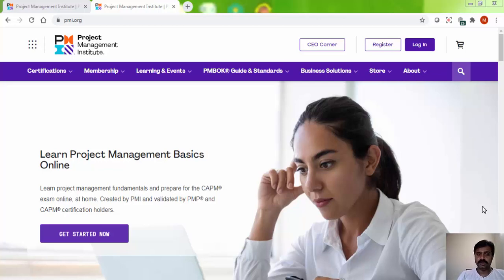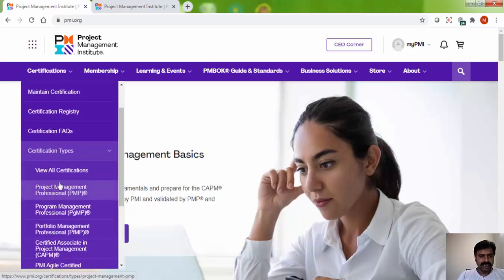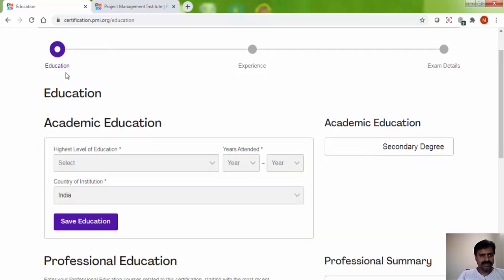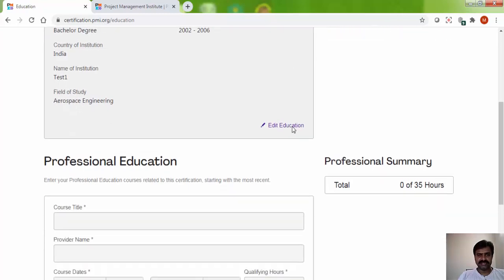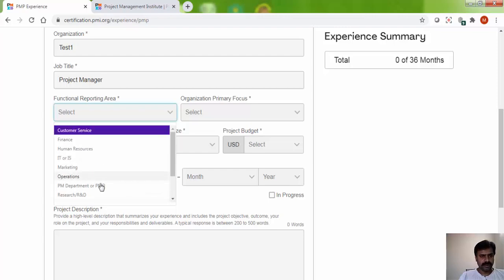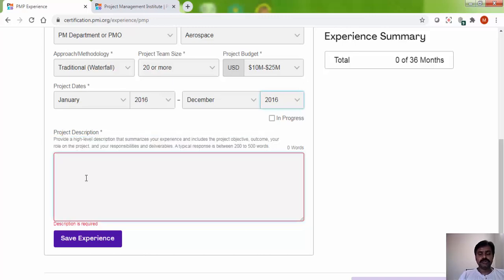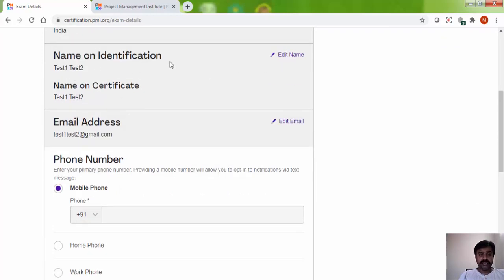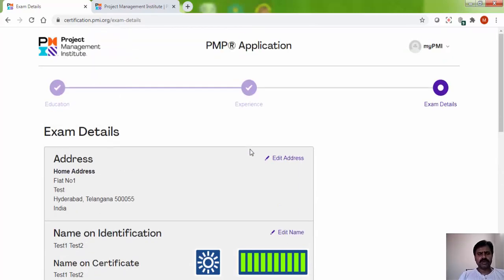PMP Application Submission Process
This video will helps PMP aspirants in application submission process. This video has a walk through of complete PMP application process with explanation of each step. This is non commercial and education video.